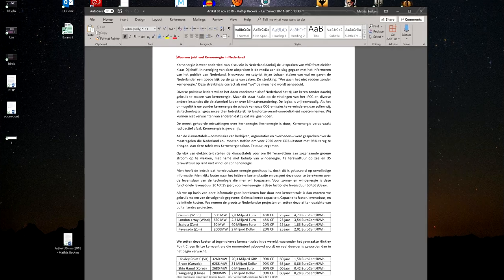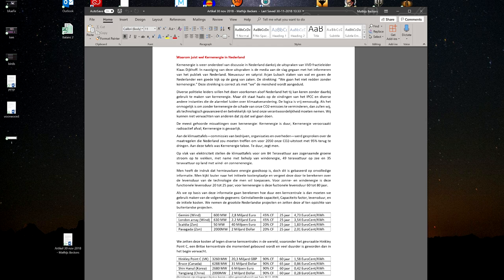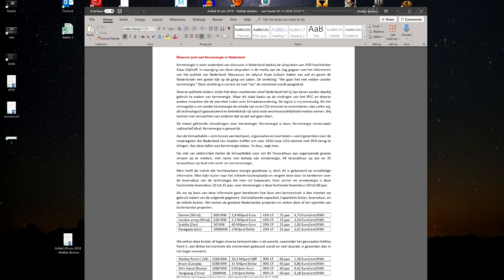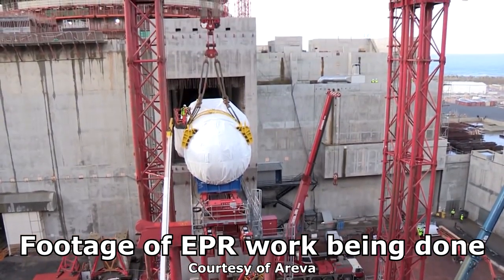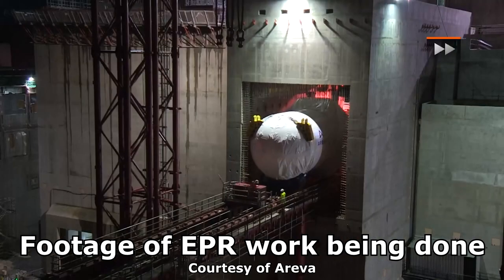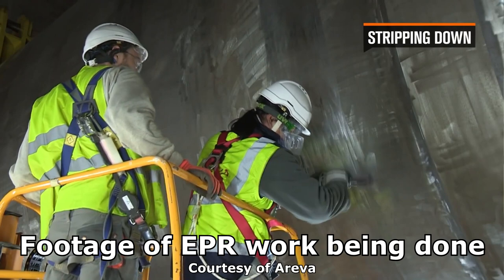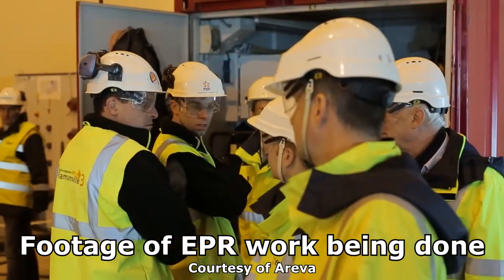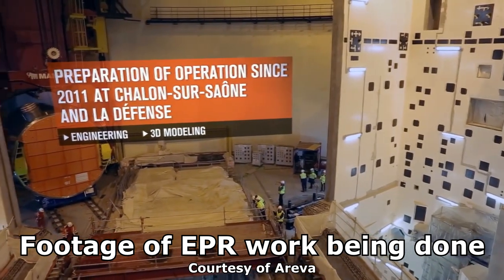Is nuclear really that expensive?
Wrote a potential article for publication in a magazine or newspaper, here's what I discovered.

for Nuclear Q&A's: FSCTHIES [at] GMAIL.COM

This video is meant as an educational commentary and all borrowed videos, images, and sounds are part of fair-use.

Feel free to use anything from this video. Please let me know if you do! Thanks.